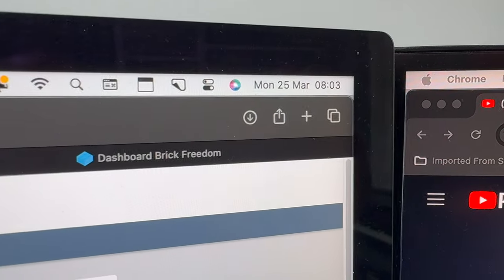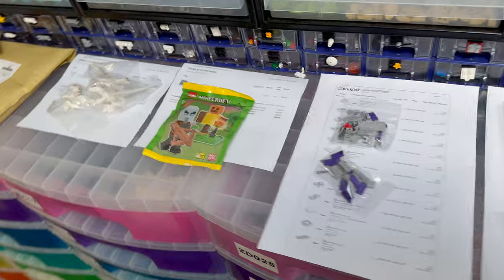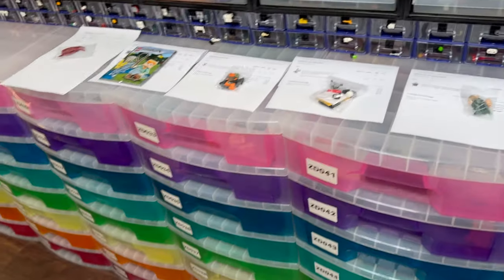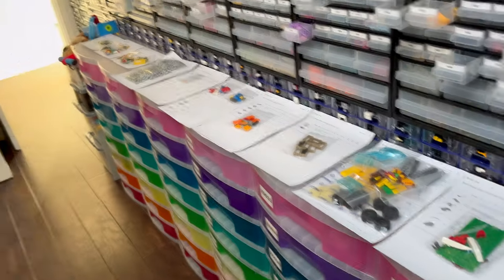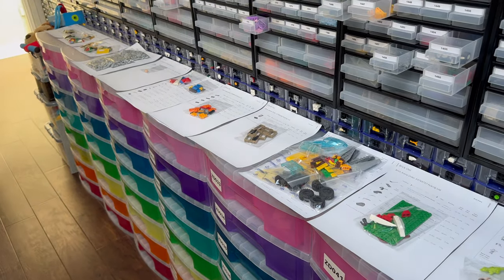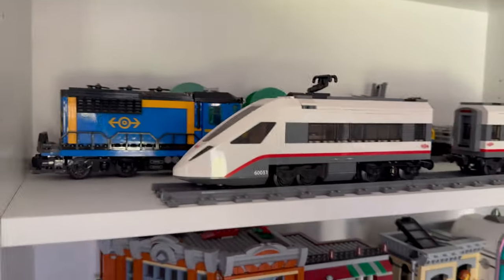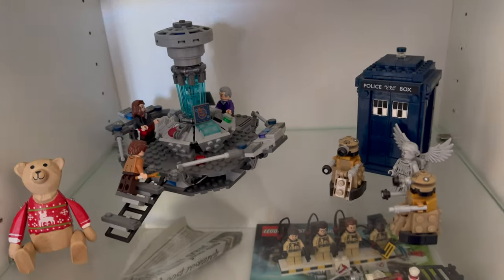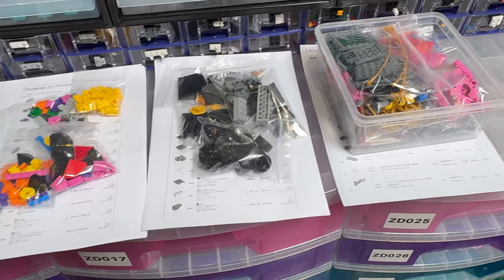VLOG137 - My Other Lego Room, Selling My Lego Modular Buildings, Bricklink Security Under Attack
A week in the life of a full-time Lego seller. Sharing lots of tips, and the ups and downs of making a living from selling Lego on Bricklink, Brick Owl & eBay.

If you enjoy the content please consider placing an order with my stores or maybe just buy me a 'coffee'

*WANT TO SYNC YOUR BRICKLINK INVENTORY?:*

*ONE ON ONE - PAID MENTORSHIP SESSION
Need guidance or technical help with Bricklink / Brickowl.

If you're starting your Lego selling journey I have some more in-depth articles on my blog such as:
Starting a Bricklink Store – 7 Things To Consider Before You Start.

My eBay Store